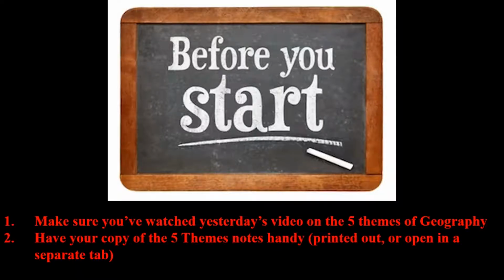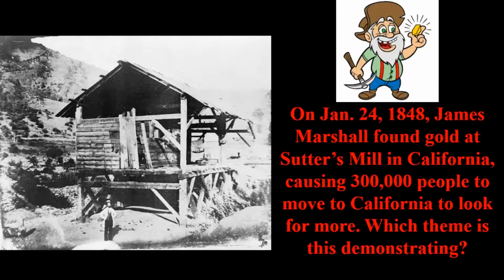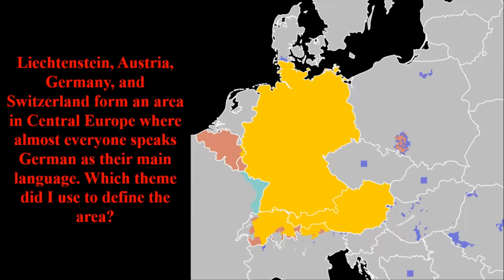EdPuzzle Video: The 5 Themes of Geography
This video is for use with Edpuzzle, and will be assigned through that site.

Here is the video of the world's first music video made in outer space, made by my friend's dad, Chris Hadfield